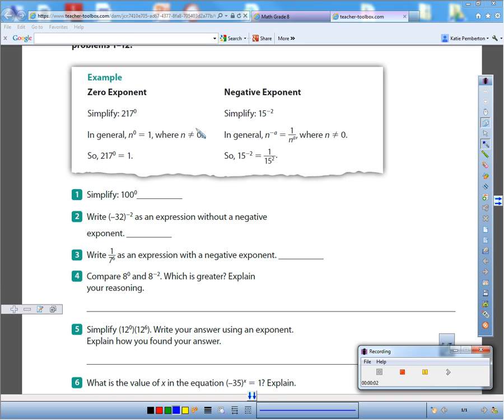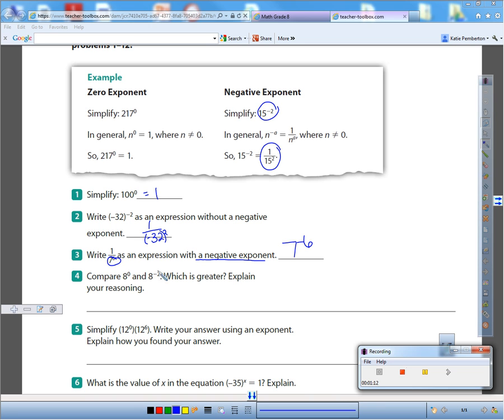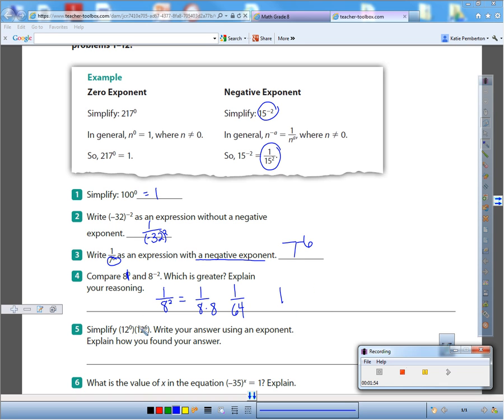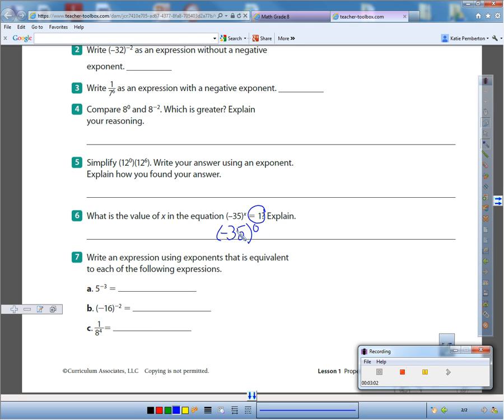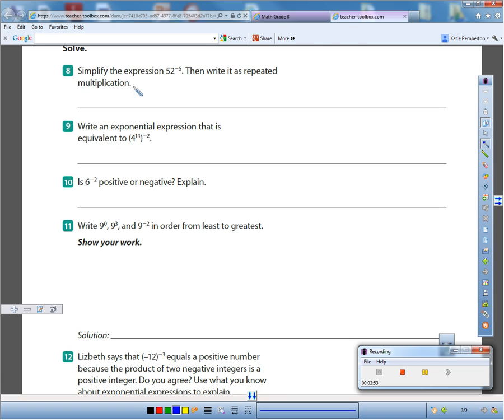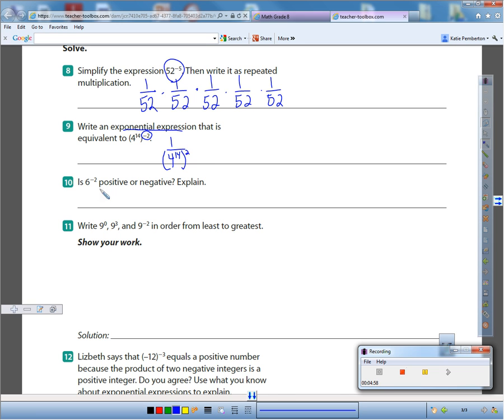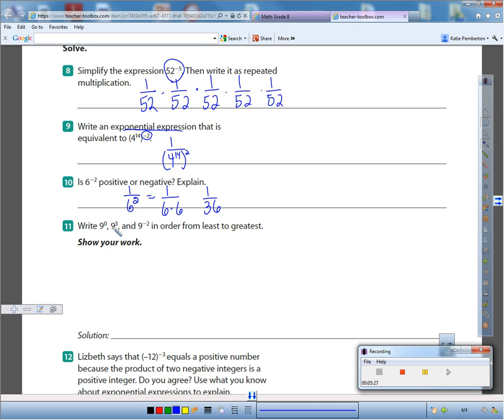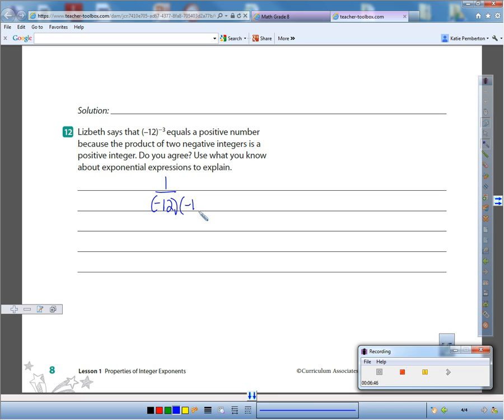Practice Book Page 7 and 8 Homework